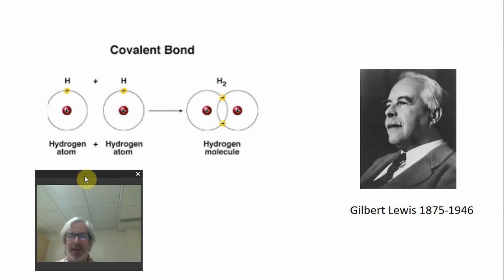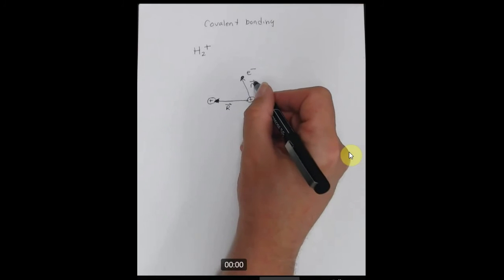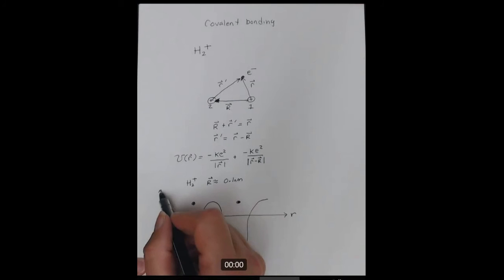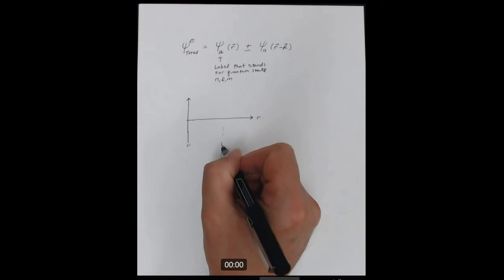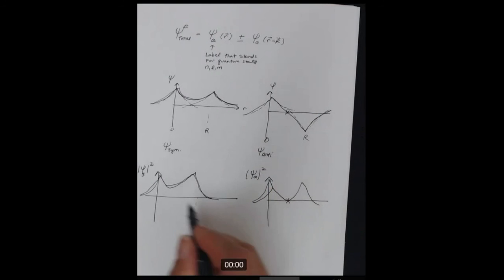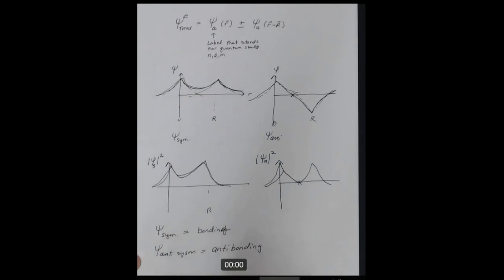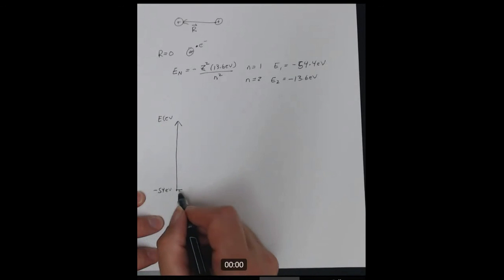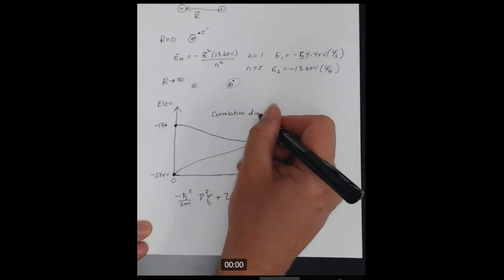04/23/20_Phys282_Molecules:Lect2_Covalent_Bonds